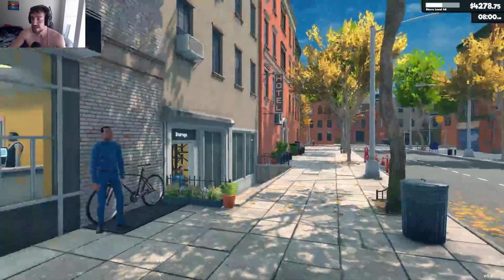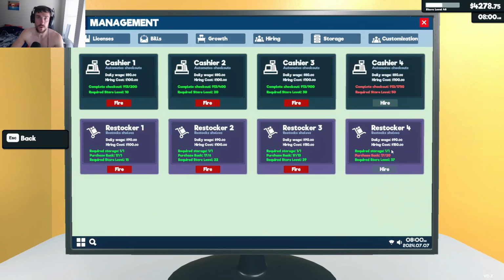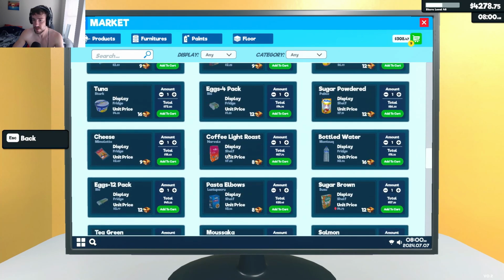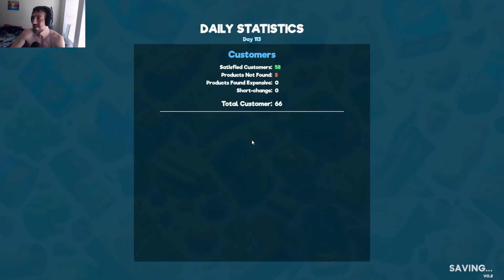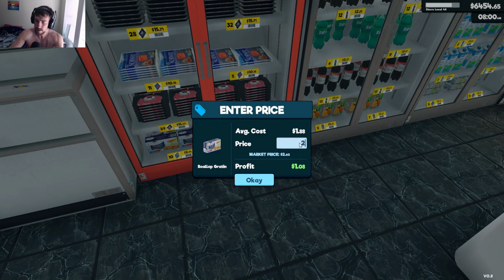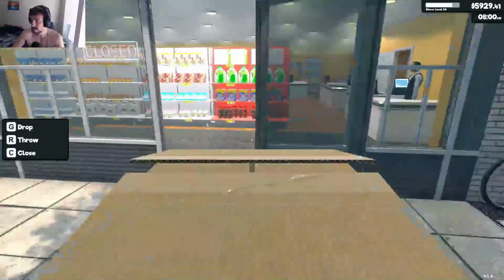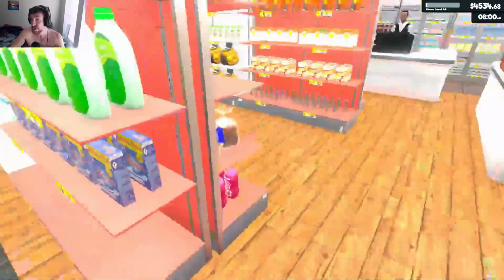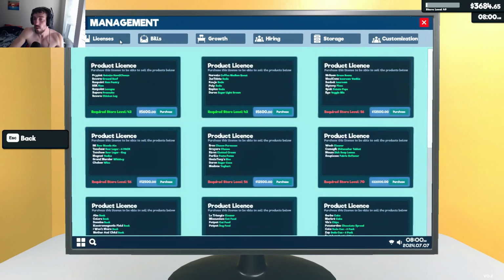SO MANY CUSTOMERS!! - SUPERMARKET SIMULATOR - EP 5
MOST CUSTOMERS I HAVE EVER HAD!!